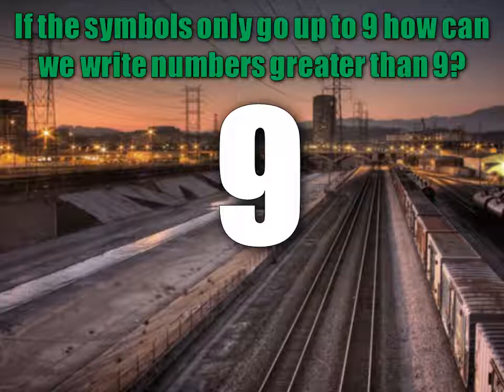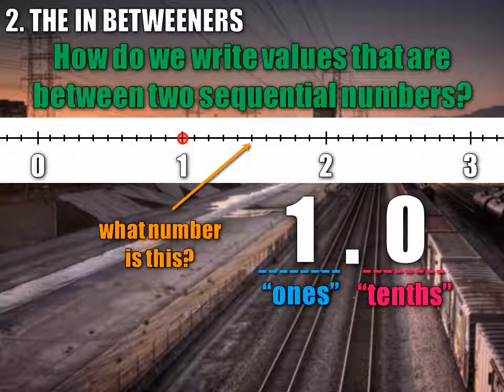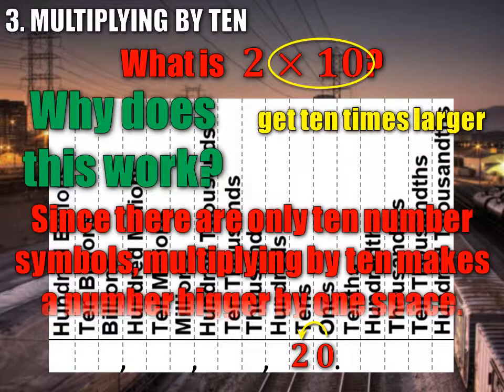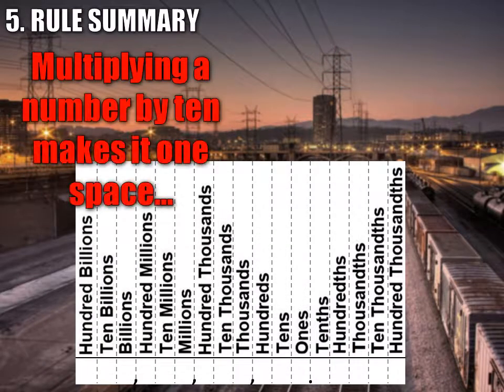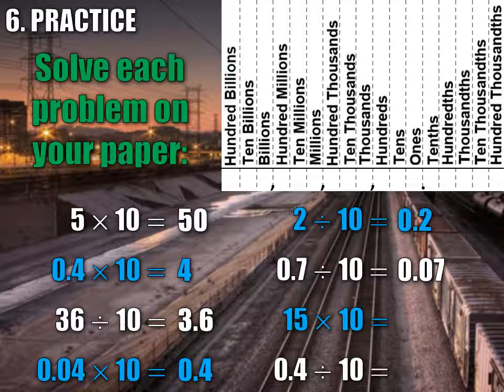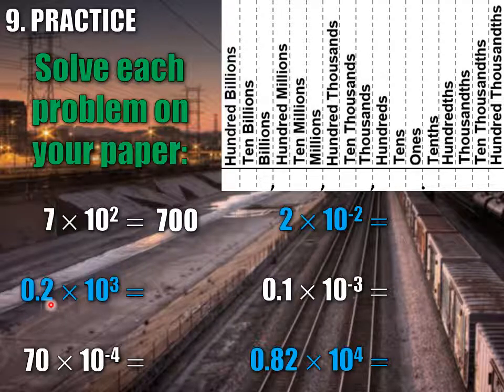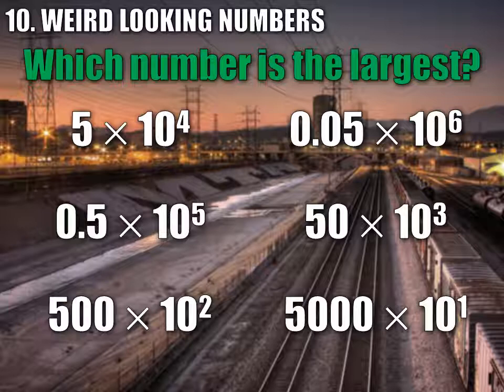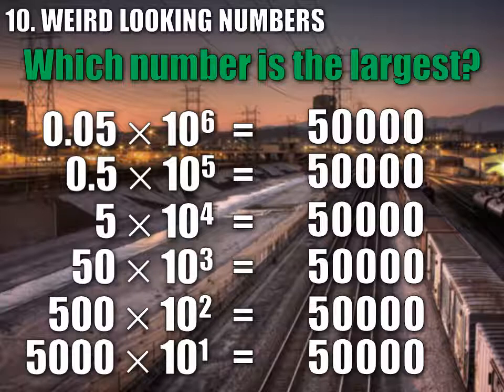PHYZR#3: Math with Tens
Each year in high school physics I find dozens of students who are unable to multiple and divide by ten without using a calculator. This video will explain to students why it is so easy to multiple and divide by ten and we will go over some examples problems. The lessons concludes with a discussion about powers of ten.